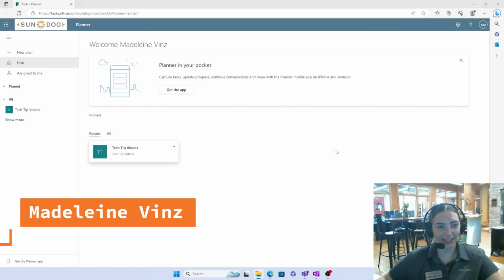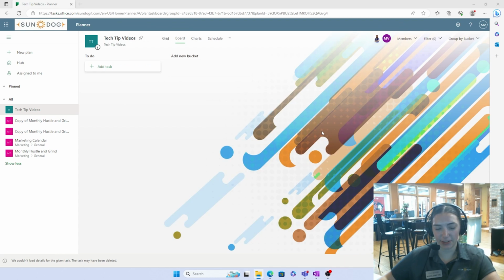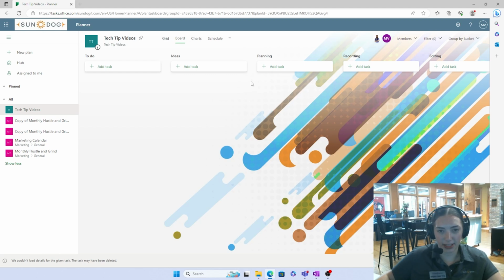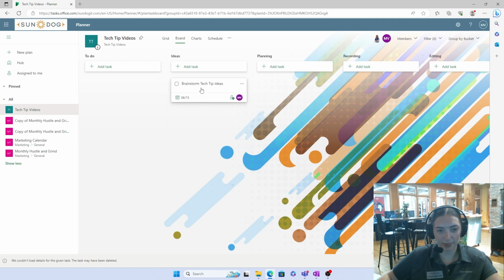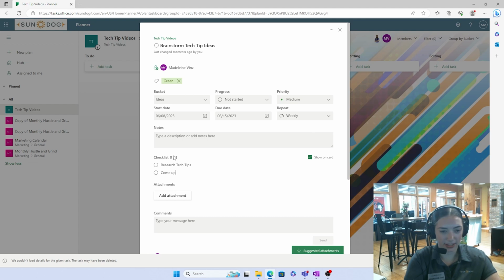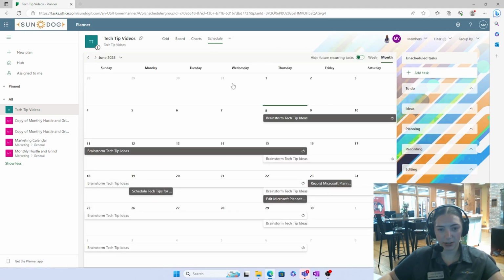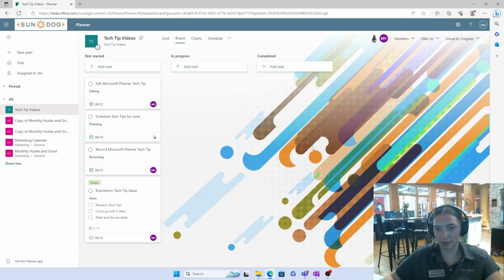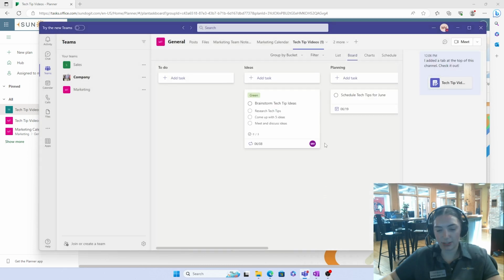Modernize Your Project Management with Microsoft Planner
Join Madeleine, Marketing Intern, at Sundog as she shows us how to plan our projects effectively with our teams using Microsoft Planner.  Microsoft Planner allows project managers to assign tasks to team members ensuring that everyone on your team is on the same page and improving productivity while also reducing the risk of errors or miscommunications. Get started today by watching our full tutorial!

Sundog is an IT company in Northern IL that services, sells and supports technology your staff will love, and that will help your business thrive. We work with growth-oriented companies and owners that realize the highest and best use of their time is running their business; not worrying if their IT is secure, or being frustrated at complicated billing, or worried that their network is just not meeting the need of their staff and clients. There is a level of comfort and security that comes with investing in a professional to do the job right the first time using simple and proven technologies.